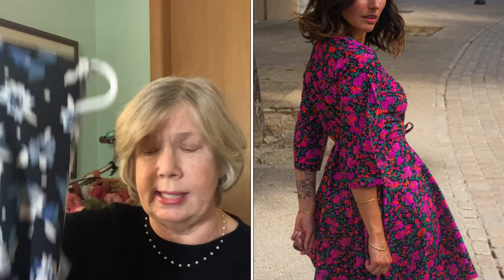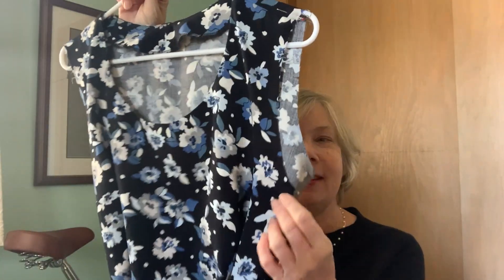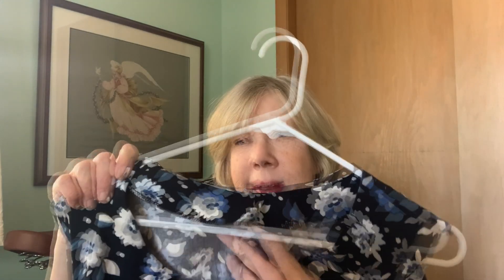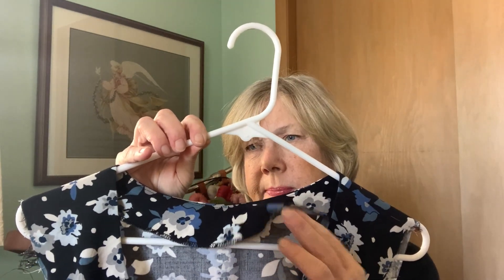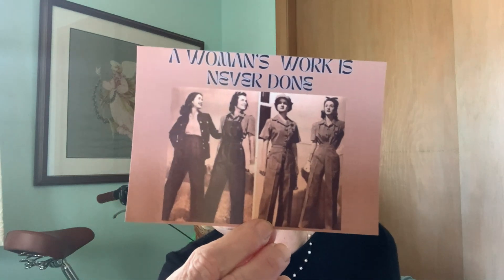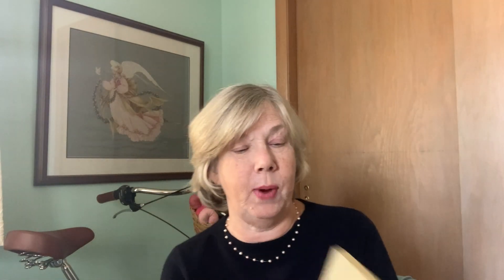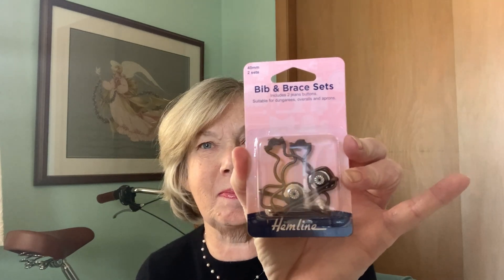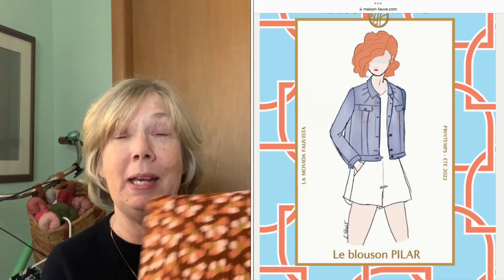Think Pink Box 25 Unboxing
Welcome to Heartland Knits and Sews. Thanks so much for checking out my video.

Today I have an unboxing video of Think Pink Box 25, a monthly sewing subscription box from Beyond the Pink Door.